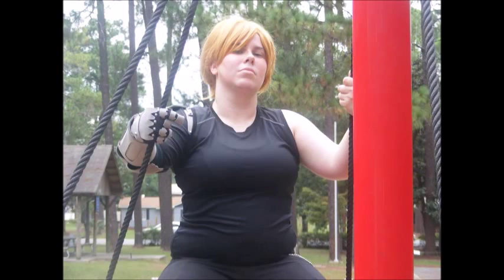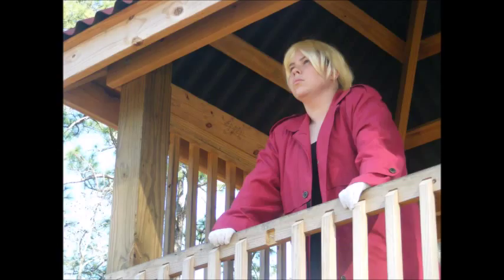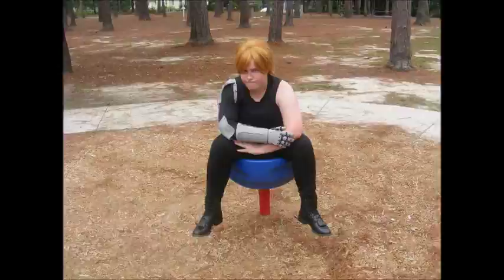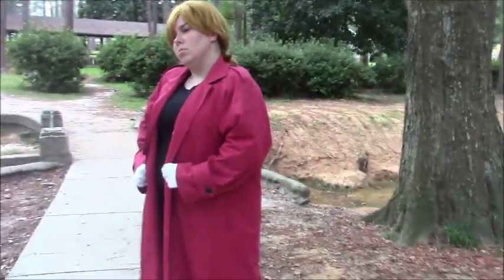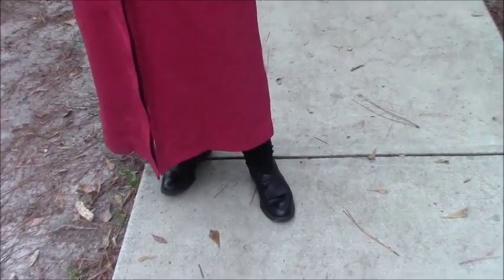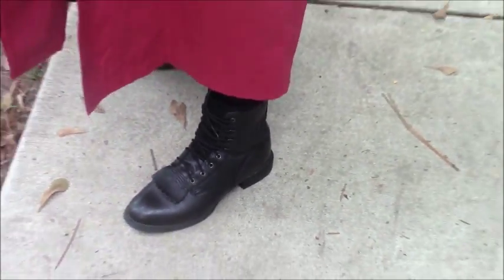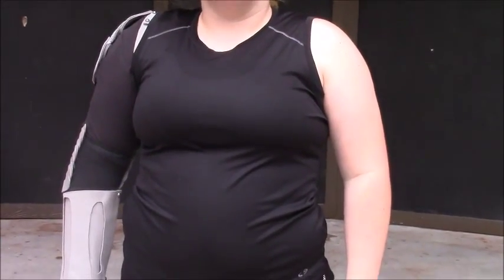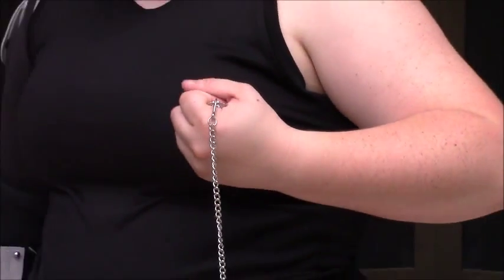Cosplay Breakdown: Edward Elric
Here's to the start of a new series where I show how I make my cosplays. I guess you could say it is like those OOTD videos except these clothes are easy to find and cheap. Hope you enjoy!